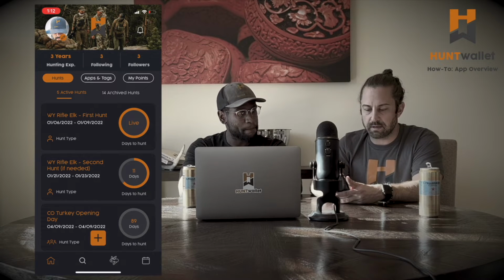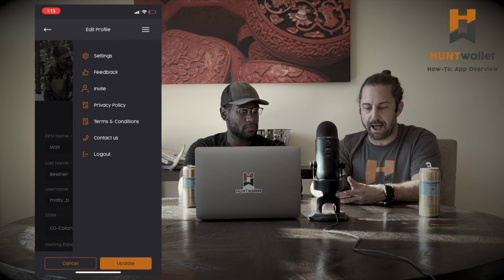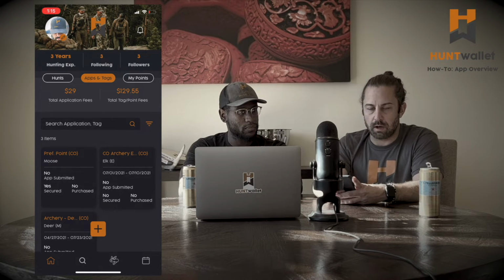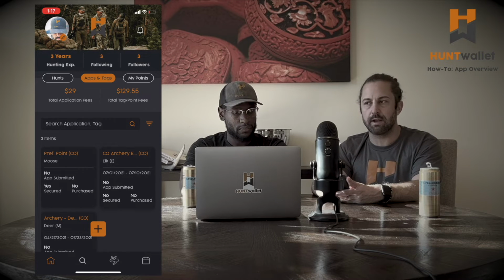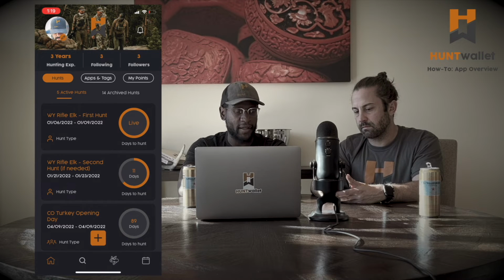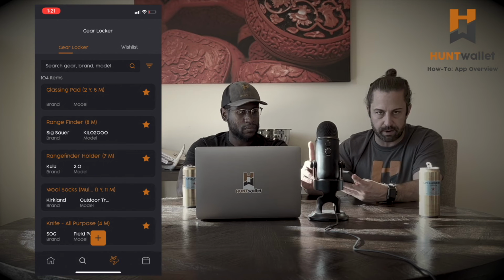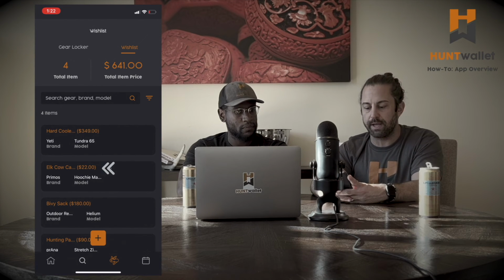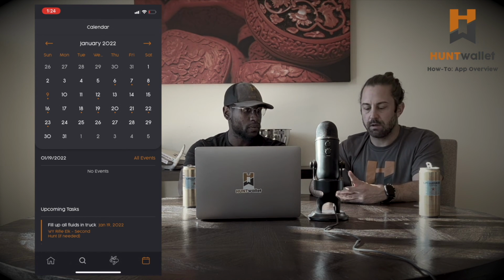HUNTwallet How-To: App Overview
Join the founders of HUNTwallet for a quick high-level overview of the entire mobile app. This video introduces all that the HUNTwallet app has to offer without taking deep dives into each area or feature of the app, like we do with the other HUNTwallet How-To videos